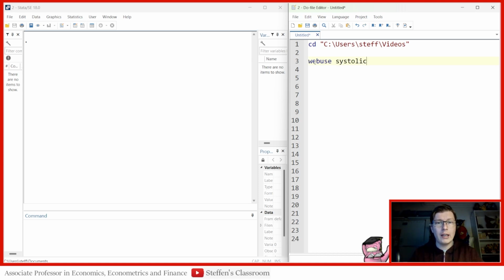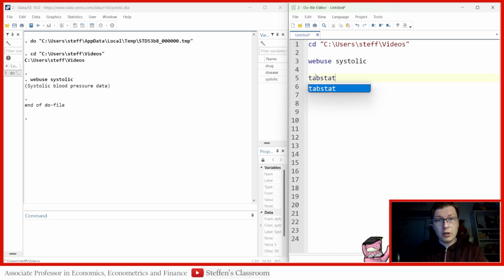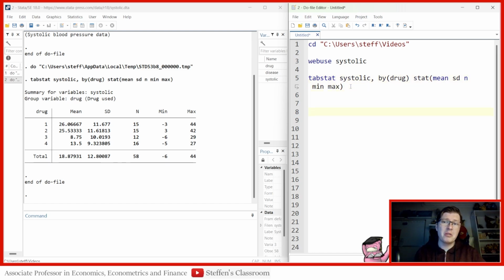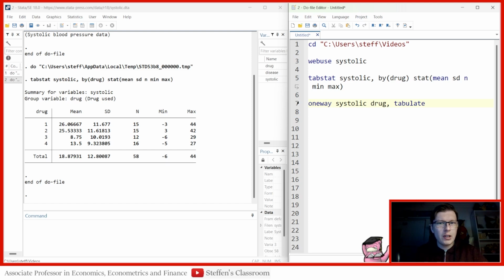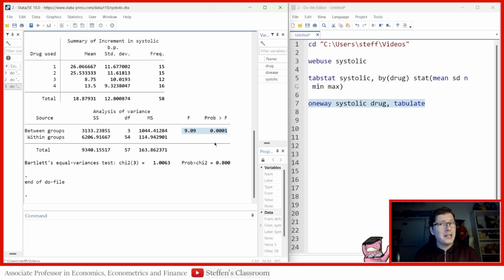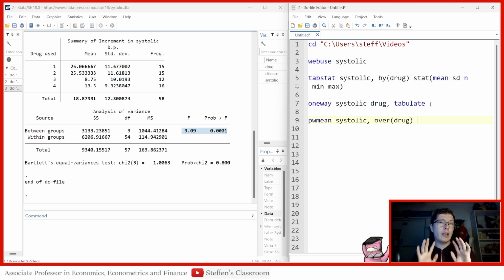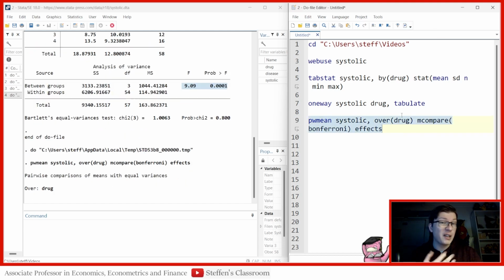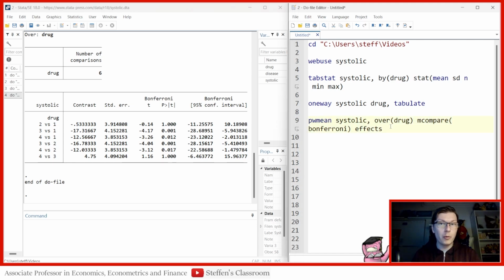Stata - How to Conduct a one-way ANOVA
This video is part of my Stata series. A series where I help you learn how to use Stata. In this video, we take a look at how to conduct a one-way ANOVA in Stata.